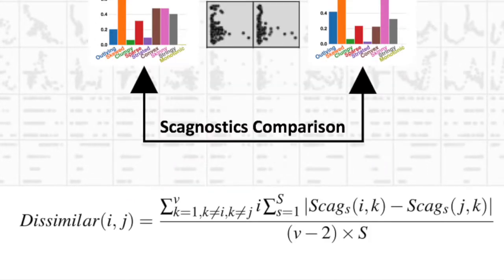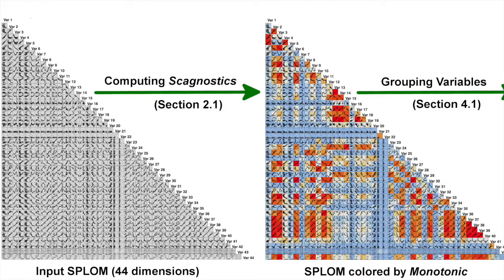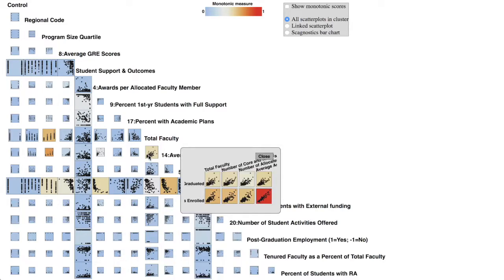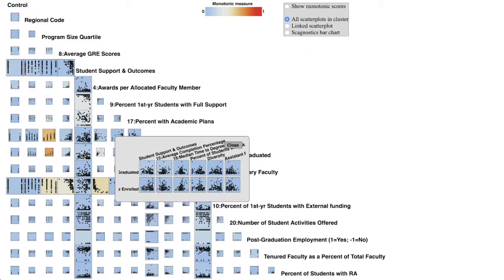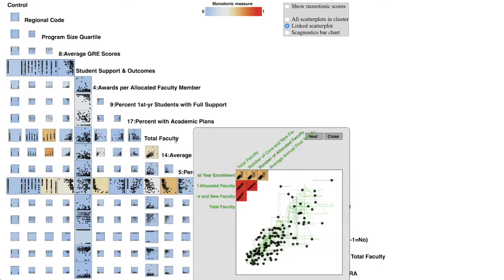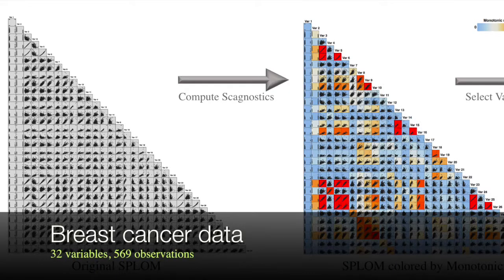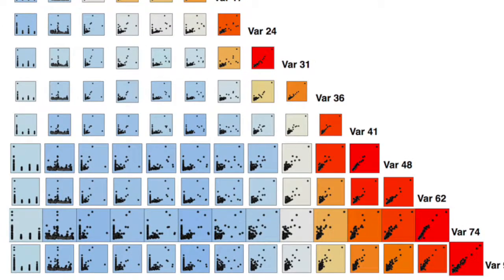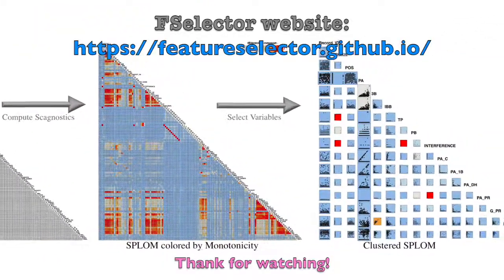FSelector: Feature Selection for Big Data Using Scagnostics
Feature Selection for Big Data Using Scagnostics.

IEEE Big Data 2018 Full paper - paper ID